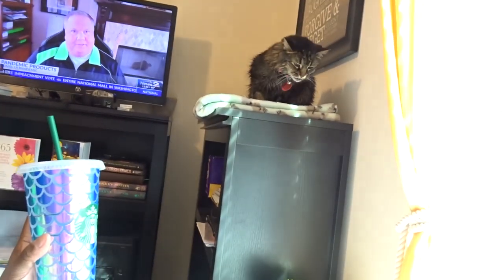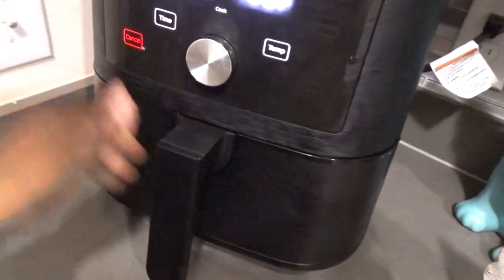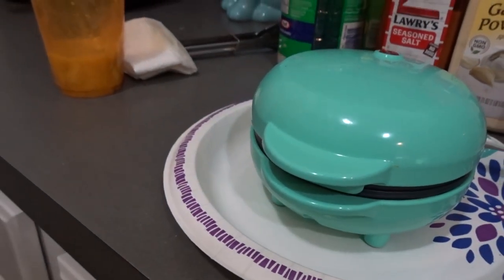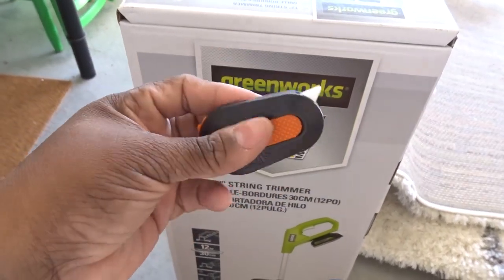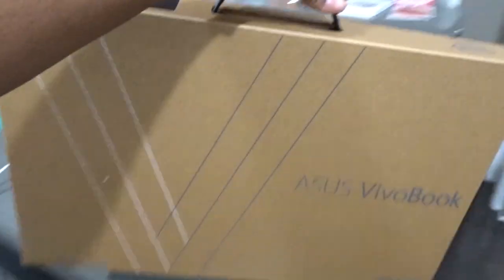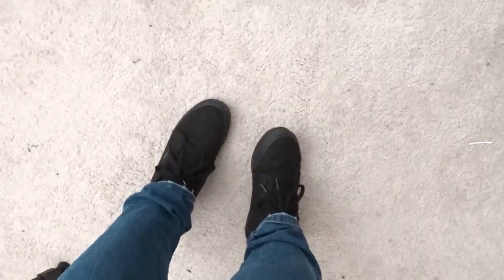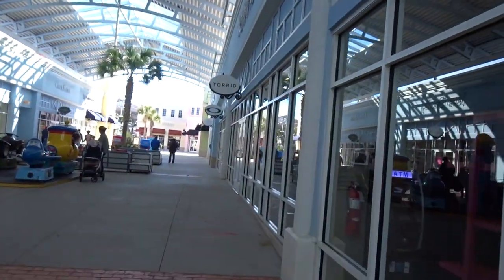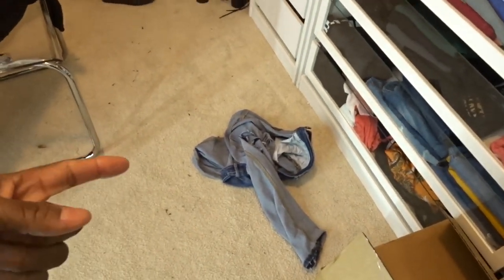WEEKEND VLOG 2021 | WAITING FOR FEDEX | MERMAID STARBUCKS CUP | REGGISVSGCLOSET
Hey Yall! Just posting a Basic Weekend Vlog for yall I did ALOT of waiting for FEDEX and basic life stuff like WORKING. Also Finished my first full wrap Starbucks mermaid cup!  lol Enjoy!

Current Sizes:
12-14 Jeans
0s 1s 2s Torrid
1x 2x Plus Sizes
L XL Straight Sizes

Please Comment if you made it till the end or just want to say HEY!

XoXo Regina XoXo